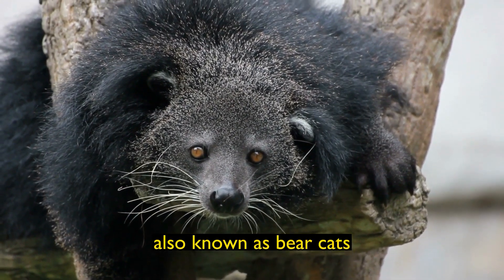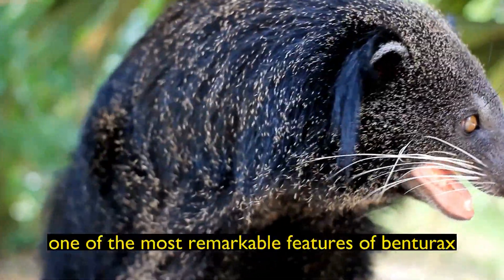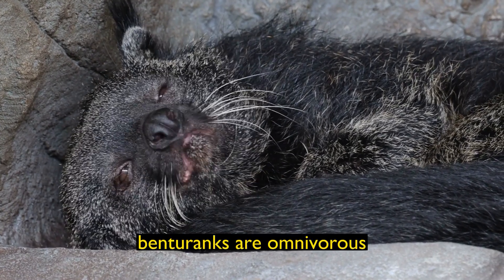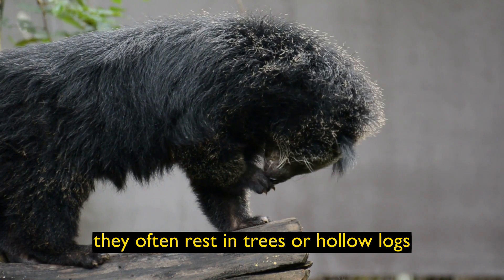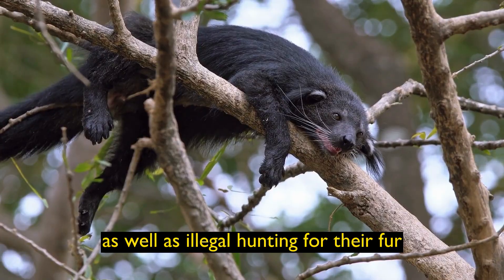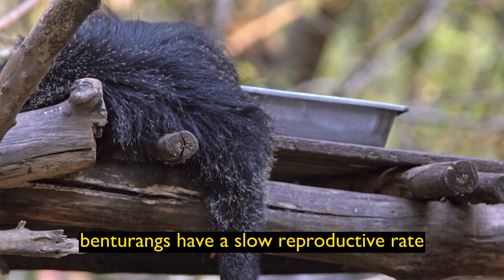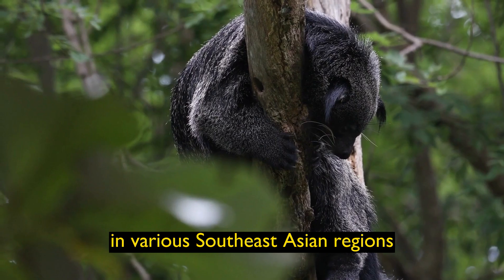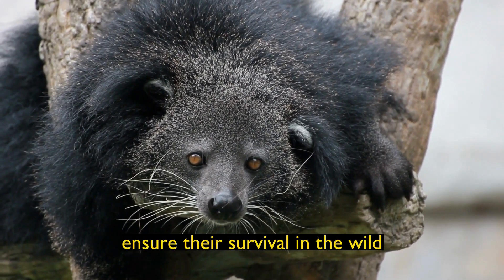Amazing facts of Binturong | Interesting Facts | The Beast World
Binturongs, also known as bear cats, are fascinating and unique creatures native to Southeast Asia. Here are some amazing facts about them:

Appearance: Binturongs are large, tree-dwelling mammals that have a bear-like appearance but are actually related to civets. They have long, shaggy fur that is usually black or dark brown, with a distinctive white face and whiskers.

Prehensile Tail: One of the most remarkable features of binturongs is their long, prehensile tail. This tail helps them balance and navigate through the trees, making them excellent climbers.

Scent Marking: Binturongs have scent glands located near their anus, which they use to mark their territory. Their scent has been described as resembling popcorn or corn chips, leading to the nickname "popcorn-scented bear."

Diet: Binturongs are omnivorous, and their diet consists of a wide range of foods, including fruits, leaves, small mammals, birds, and even insects. They are important seed dispersers in their habitats because they often consume fruits and excrete the seeds in new locations.

Nocturnal Behavior: These animals are primarily nocturnal, meaning they are most active at night. During the day, they often rest in trees or hollow logs.

Solitary Creatures: Binturongs are typically solitary animals and are known to have large home ranges. They communicate with each other through vocalizations and scent markings.

Endangered Status: Binturongs are listed as vulnerable by the International Union for Conservation of Nature (IUCN) due to habitat loss and fragmentation, as well as illegal hunting for their fur and body parts.

Long Lifespan: In captivity, binturongs can live up to 25 years, while their lifespan in the wild is likely shorter due to various threats.

Excellent Climbers: They are well adapted for life in the treetops. Their strong limbs and prehensile tail allow them to move easily among branches and even hang upside down.

Slow Reproduction: Binturongs have a slow reproductive rate. They typically give birth to a single offspring after a gestation period of around 90 to 95 days. The young binturong is cared for by the mother until it becomes independent.

Cultural Significance: In some cultures, binturongs are considered sacred or have special cultural significance. They are featured in folklore and mythology in various Southeast Asian regions.

Conservation Efforts: Conservation organizations and governments are working to protect binturong populations and their habitats through measures like habitat preservation and anti-poaching efforts.

Binturongs are mysterious and remarkable creatures that play important roles in the ecosystems they inhabit. However, their populations are declining, making conservation efforts crucial to ensure their survival in the wild.